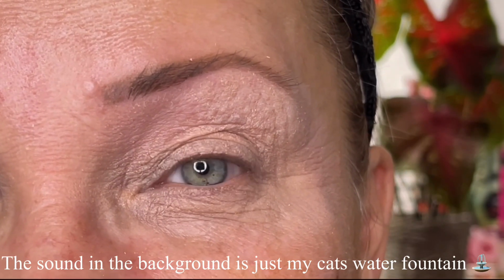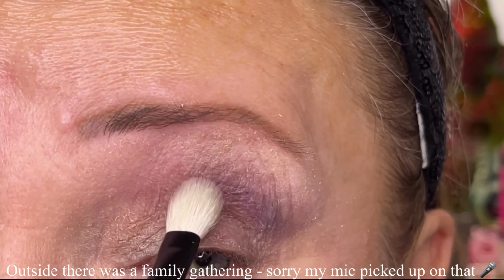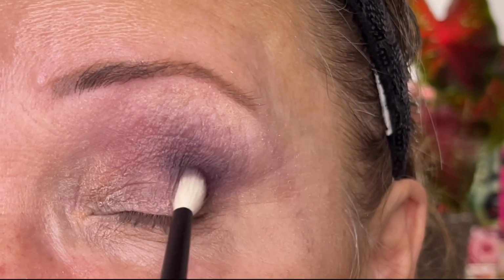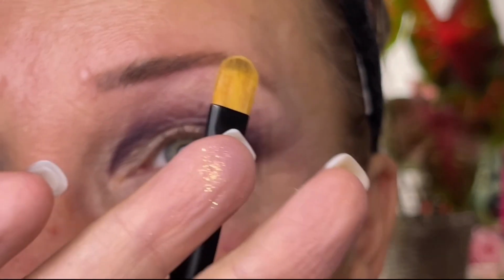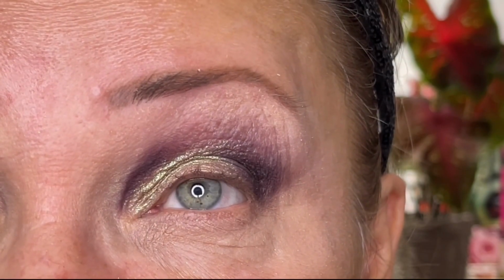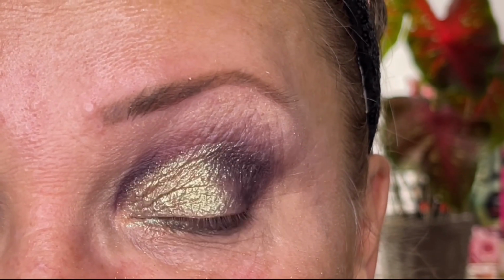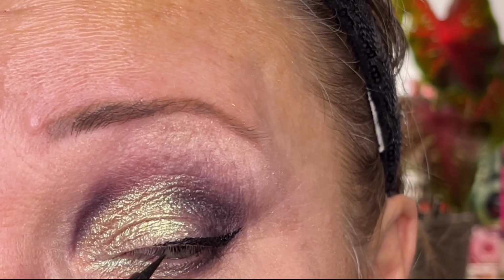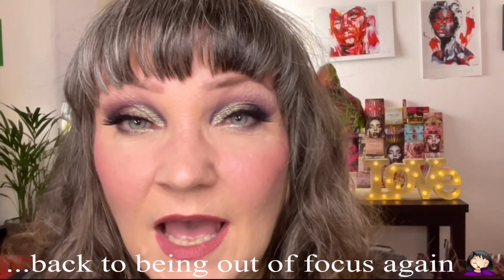Classic look using Pat McGrath Labs Mothership V a.k.a Bronze Seduction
Hi makeup lovers!

This is my first ever YouTube makeup video (might delete later).

I chose to use a very classic palette many people have already; my first ever Pat McGrath palette.
My mission is to show people that you can make cool looks no matter how young or old you are.
I've been asked so many times why I have not done this already, so I've finally given in to the pressure and pulled myself together and created this.
Sadly I discovered too late that I was out of focus in the shots with my final look, but "Rome was not built in 1 day" and I'm sure I'll do better next time!

A special thanks goes out to my fellow makeup lovers from the Mothership palettes group on FB and on Instagram (you know who you are ❤️).

I believe we learn as long as we live and we don't need sleep to be dreamers!

❤️ & light

Malene